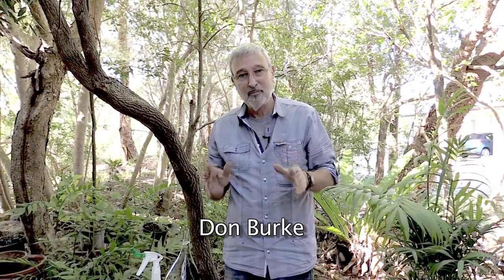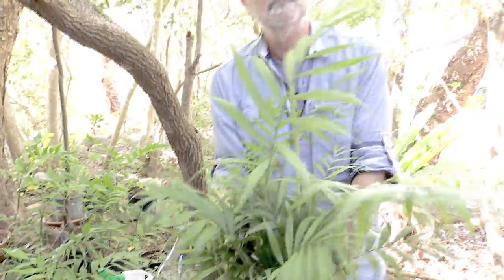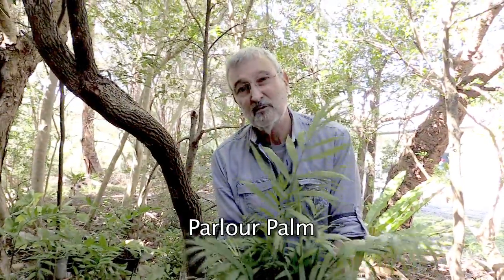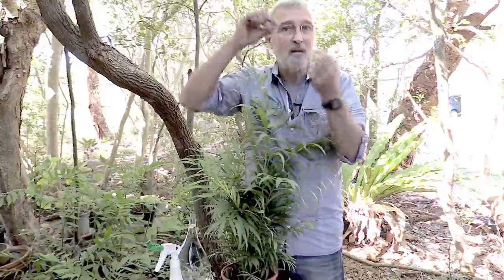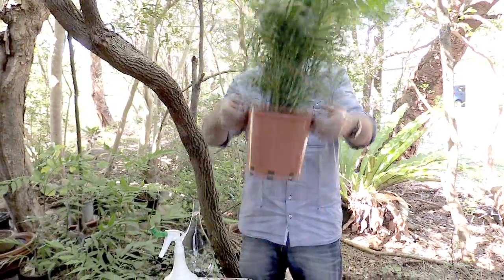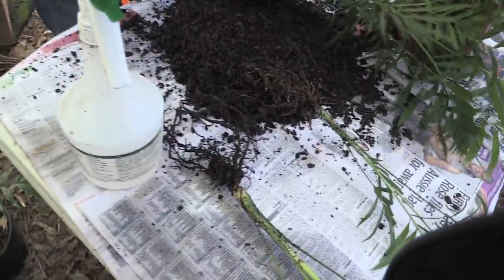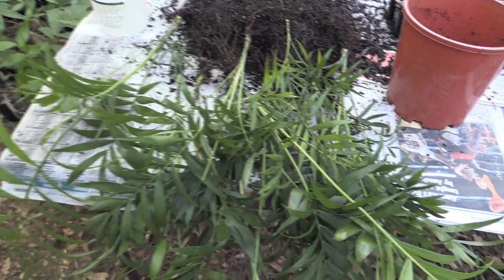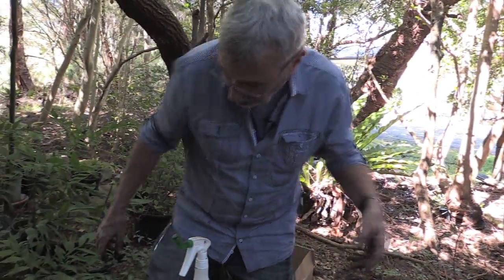Burke's Backyard, The Cheapest Plant in Australia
Don Burke shows how to divide a parlour palm from one pot into around twenty, making it the cheapest plant you can buy.